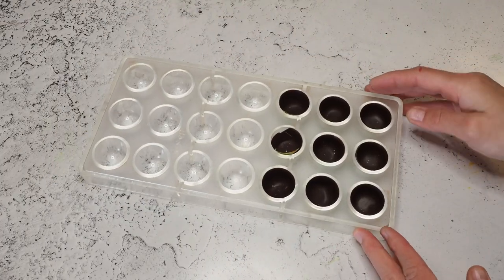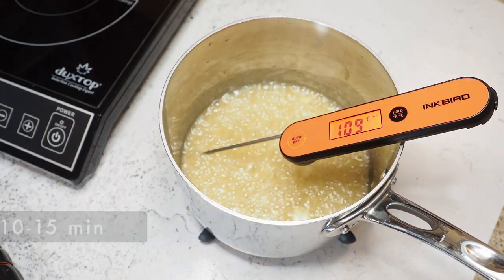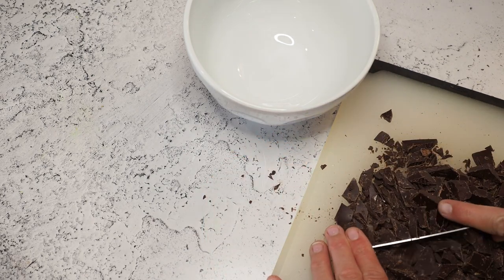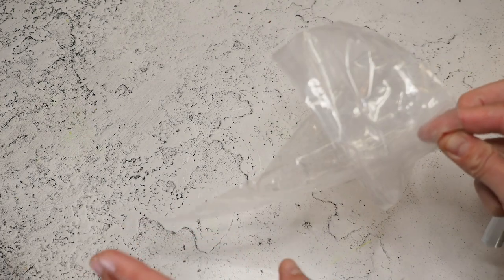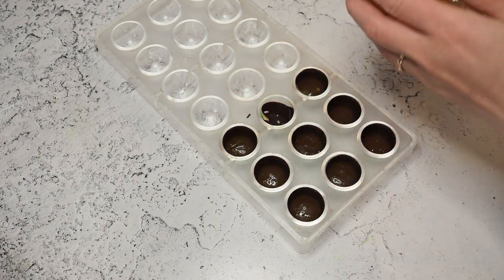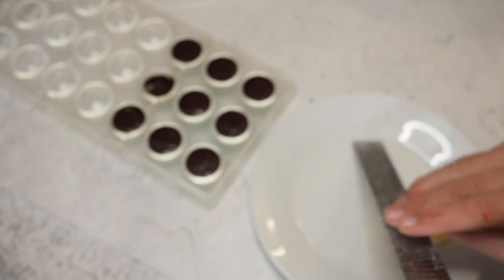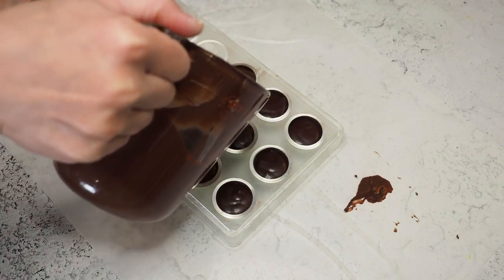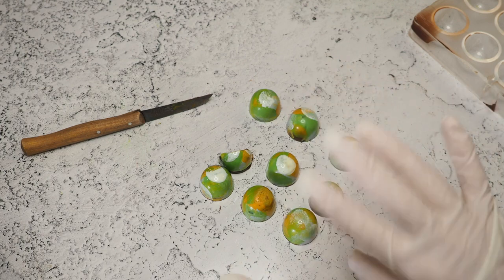From Bean to Bon Bon a delicious DIY project - Part 4 Pina Colada filling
Let’s make chocolate bon bons from scratch, starting with the raw cocoa bean! This video is all about the filling :)

This is part 4 of my bean to bon bon chocolate series.

Chapters
0:00 Intro
0:44 Pineapple Caramel
3:59 Ganache
6:24 Piping
9:59 Last Chocolate Layer and Tempering
13:02 Outro

Pineapple caramel
Ingredients
155 g or 3/4 cup sugar
150 g or 3/4 cup pineapple puree
90 g or 1/4 cup glucose syrup
45 g or 3 tablespoons coconut oil
42 g or 3 tablespoons cocoa butter (can be substituted with white chocolate, but maybe add less sugar)

Instruction
Add sugar, pineapple puree, glucose syrup and coconut oil to a pot and bring to boil until you hit 109C/228F.
Remove from stove and add cocoa butter
Blend with immersion blender

Coconut cream ganache
Ingredients
220 g or 1 1/4 cup dark chocolate (I used a 78% dark chocolate)
40 g or 1/4 cup sugar
20 g or 1/8 cup glucose
110 g or 1/2 cup coconut cream

If you want to make it boozy, use only half of the coconut cream and add:
55 g or 1/4 cup rum

Instruction
1. Melt chocolate
2. Heat sugar, cream and glucose to 45C/113F
3. If you want to add rum, mix liquor with heated sugar and glucose
4. Mass into the chocolate step by step
5. Blend with an immersion blender homogeneous